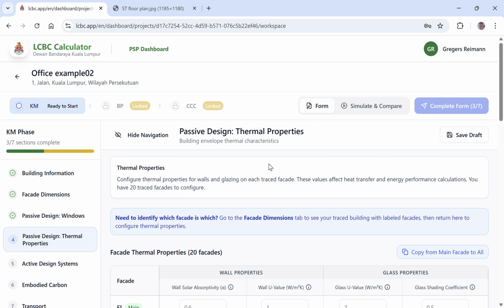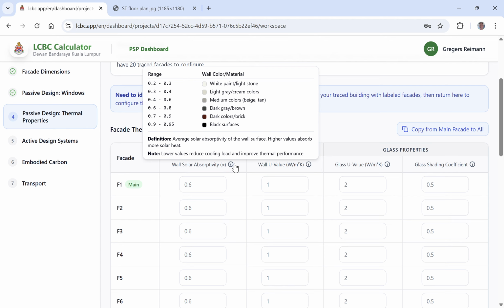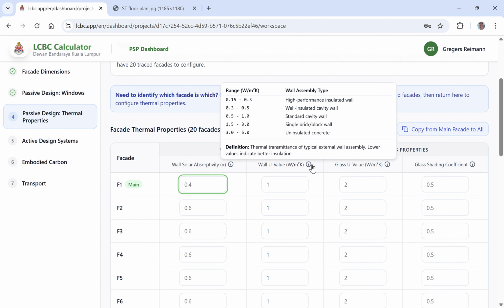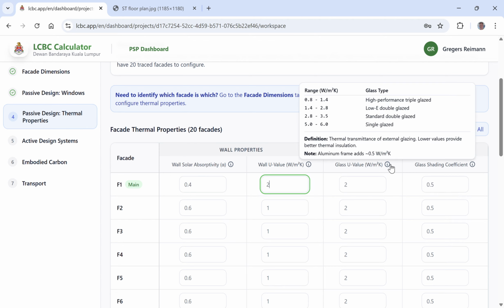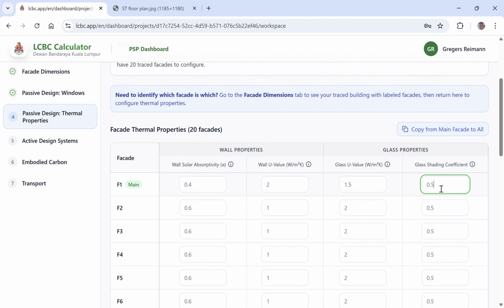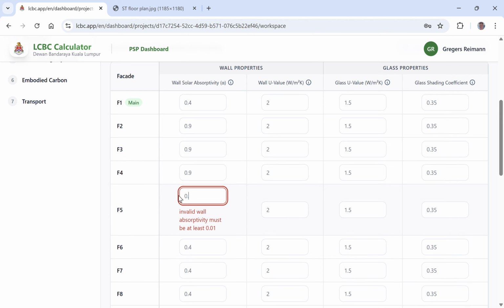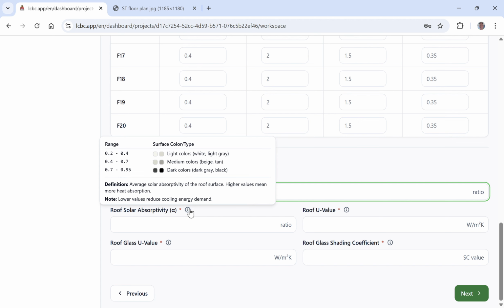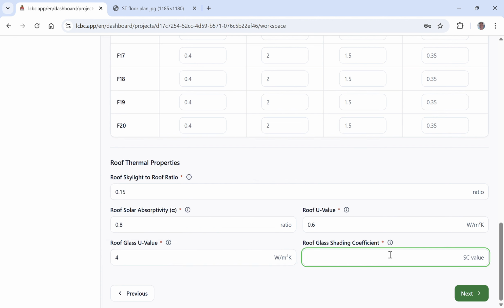07 Passive Design Thermal Properties